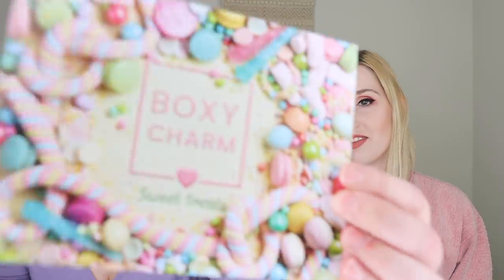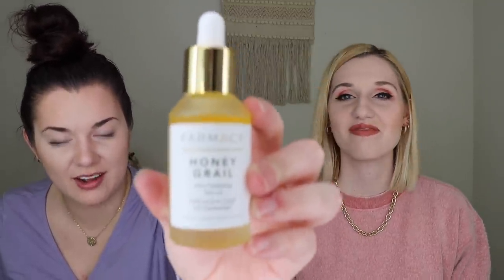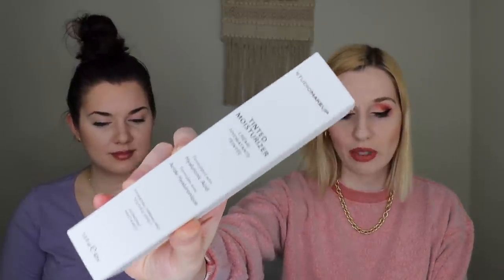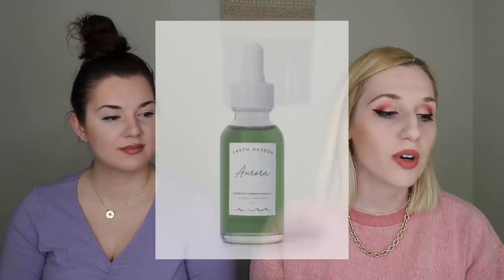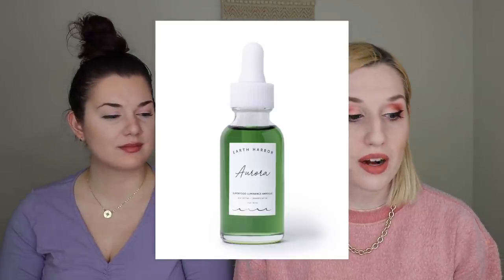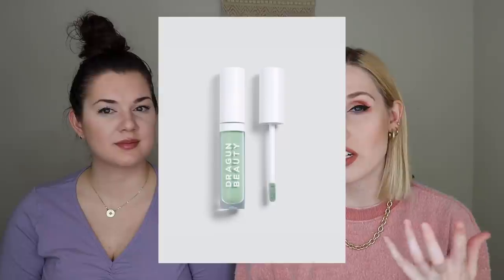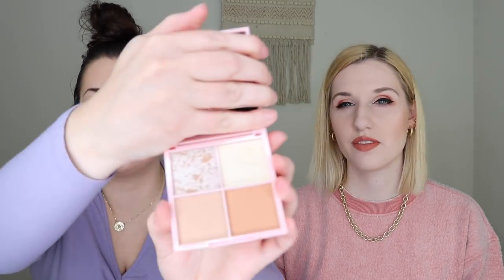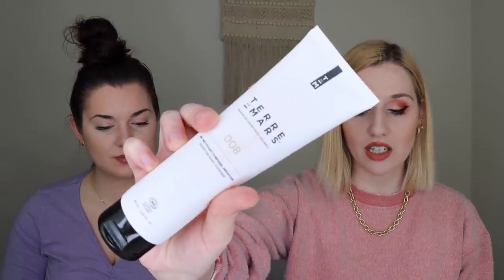Boxycharm Base Box | Sister VS Sister | April 2021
Makeup I am wearing:
-Milk Makeup: KUSH Waterproof Mascara
-Girlactik: Long Lasting Matte Lip Paint Liquid Lipstick (Bashful)